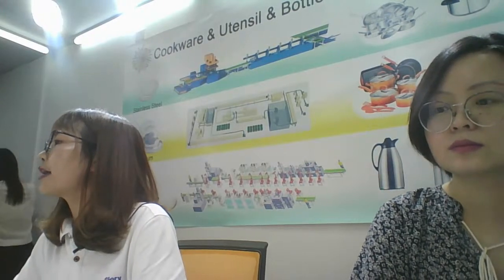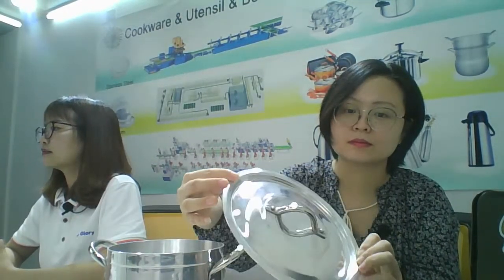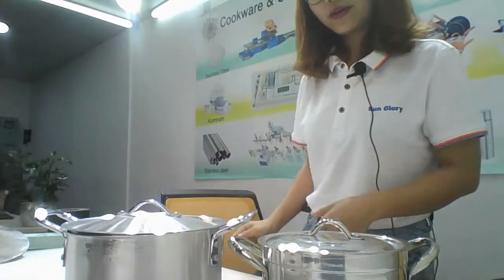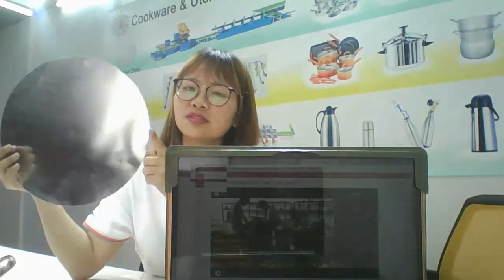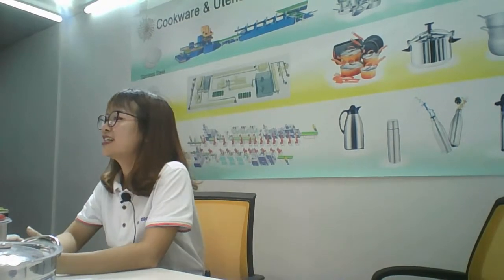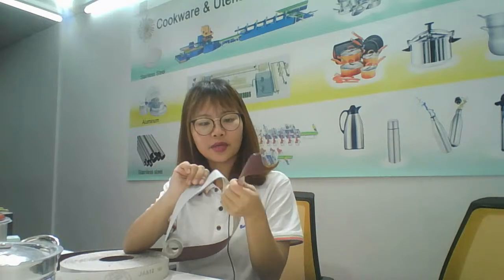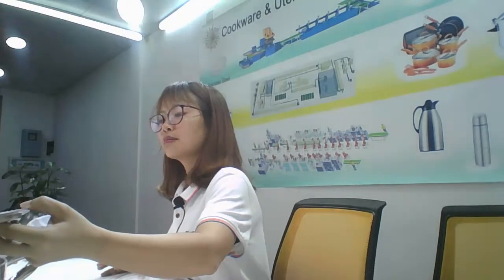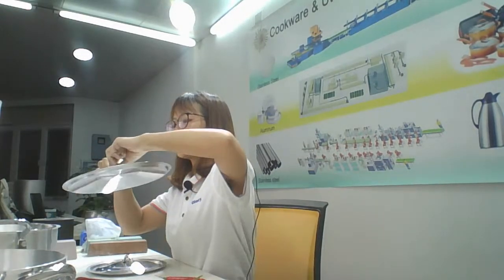how to make white aluminum pots and pans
ELENA
Sun Glory Industry
Sales office:
Add: RM1501, Baihui Plaza, Zhongshan 5 Rd, Yuexiu District, Guangzhou, China
WhatsApp/ Viber/ Chat on: 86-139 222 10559
Skype: Elena. Sunglory
Factory: Mugang Ind. Zone, Mugang, Zhaoqing, Guangdong, China